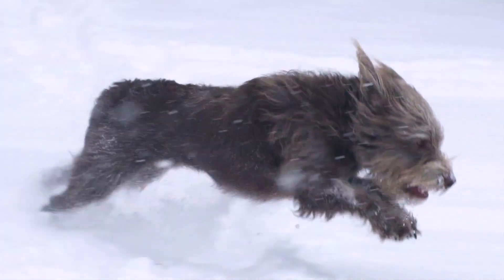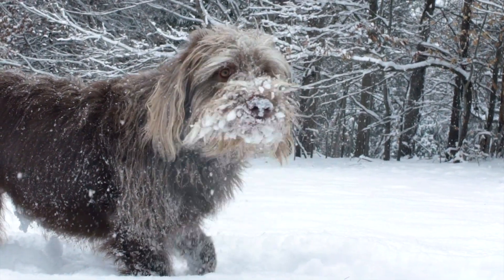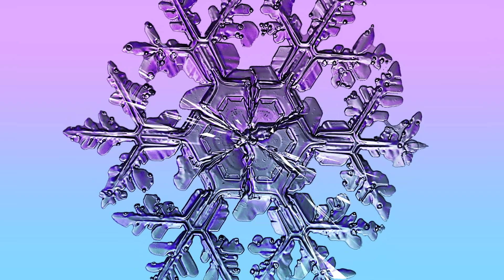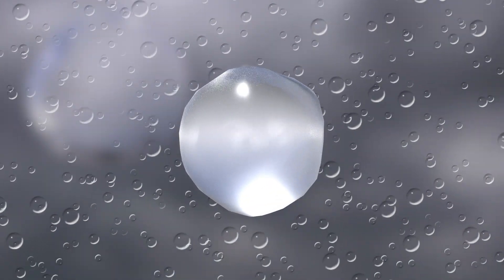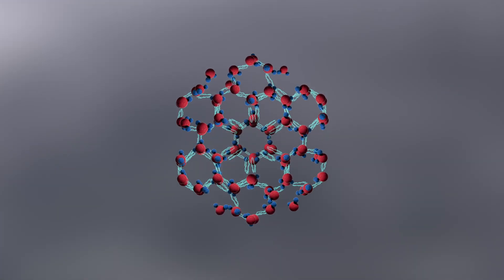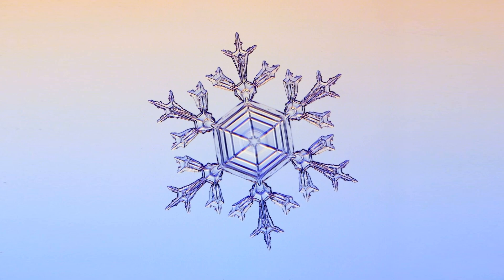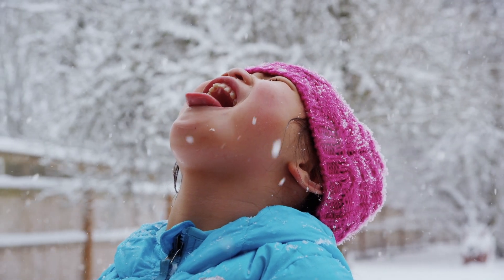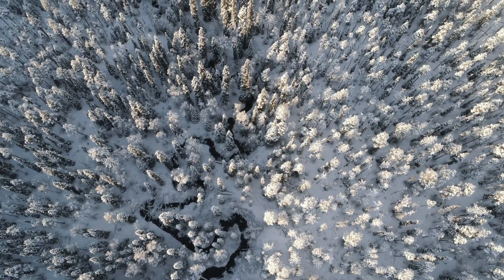THE JEWELS OF WINTER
On a winter morning they fall gracefully from the sky. Snowflakes – some of the most beautiful works of art to adorn planet earth. But how do these extraordinary creations take shape? Through breathtaking macro and time-lapse photography and computer animation, explore the science behind the wonder in a film you will never forget.